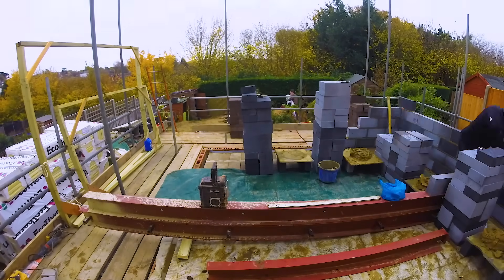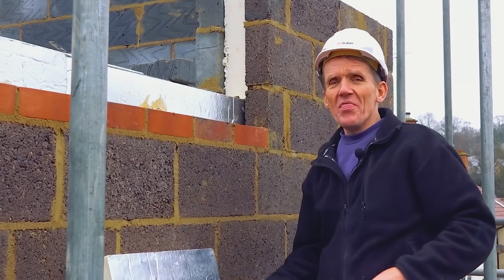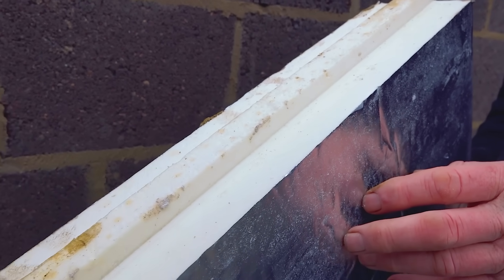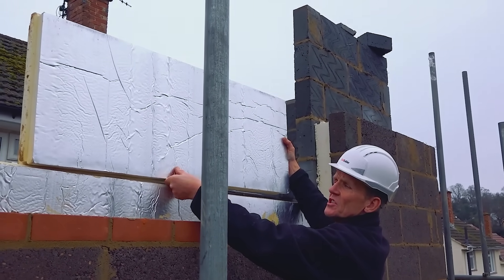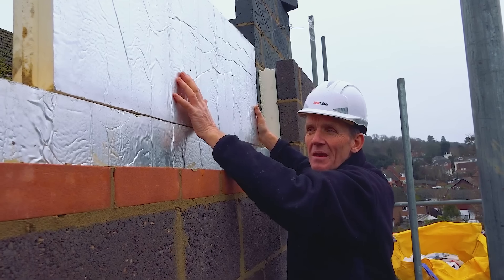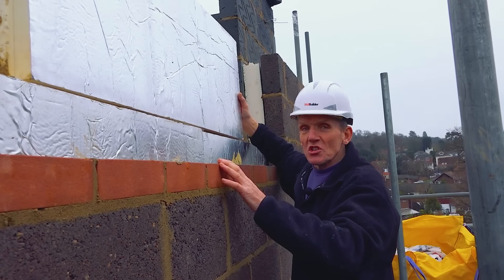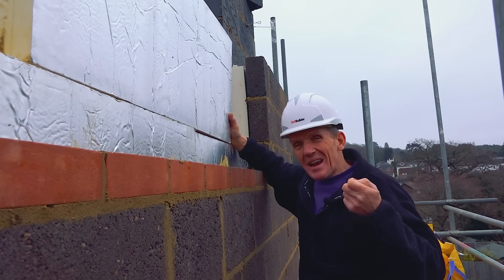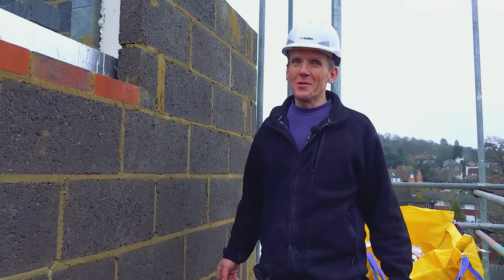Cavity Insulation | The Secret to a Warmer, Quieter House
Ecotherm Eco-Cavity Full Fill: High-Performance Cavity Wall Insulation with No Damp Risk

When it comes to cavity wall insulation, Ecotherm Eco-Cavity Full Fill stands out as a game-changer. Designed to provide exceptional thermal performance while eliminating the risk of damp transfer, this insulation solution is a smart choice for new builds and refurbishments.

Why Choose Ecotherm Eco-Cavity Full Fill?

Unlike traditional insulation materials that can absorb moisture, leading to damp and structural issues, Eco-Cavity Full Fill features a closed-cell rigid PIR (polyisocyanurate) core. This advanced design not only ensures excellent insulation but also acts as a moisture barrier, preventing water from penetrating through the cavity.

Key Benefits:

✅ No Damp Risk – The material repels moisture, keeping internal walls dry and protected.
✅ Superior Thermal Efficiency – Achieves low U-values with minimal thickness, helping to reduce energy costs.
✅ Space-Saving Solution – Allows for a slimmer wall build-up while maintaining high insulation performance.
✅ Lightweight & Easy to Install – Prefabricated boards fit seamlessly into cavity walls without sagging.
✅ Long-Term Durability – Maintains insulation performance for the lifetime of the building.

Installed as a full-fill solution, Eco-Cavity PIR boards fit neatly between inner and outer masonry leaves, forming a continuous layer of insulation without leaving air gaps. This optimises energy efficiency and prevents cold bridging—an issue commonly associated with partial-fill insulation systems.

For those looking to future-proof their homes against heat loss and damp risk, Ecotherm Eco-Cavity Full Fill delivers a reliable, cost-effective, and high-performance solution.